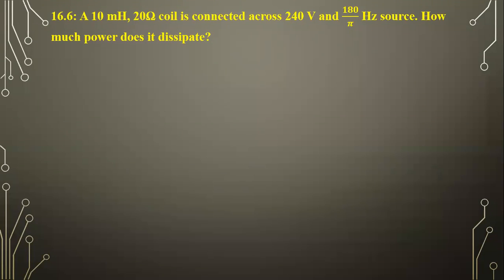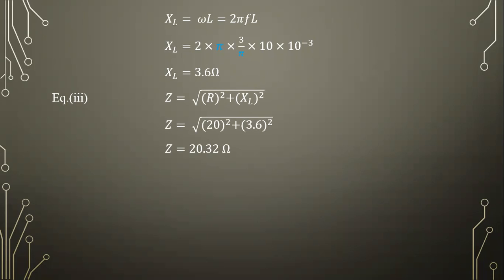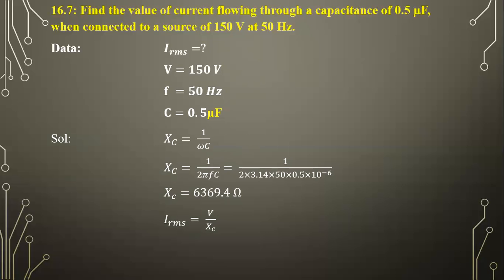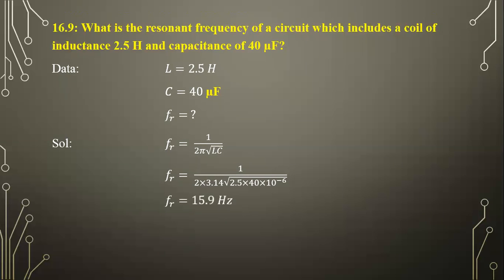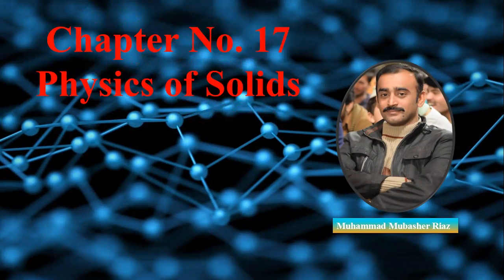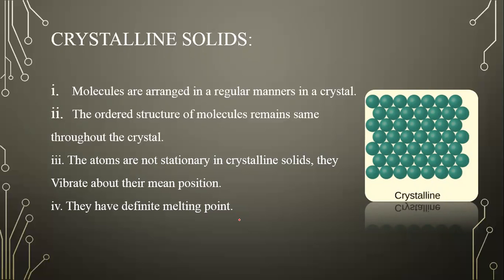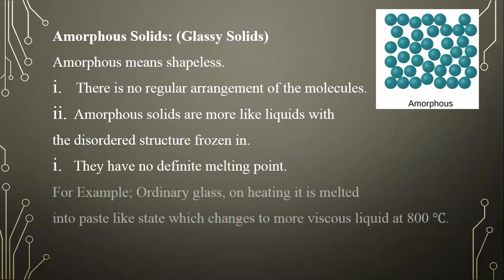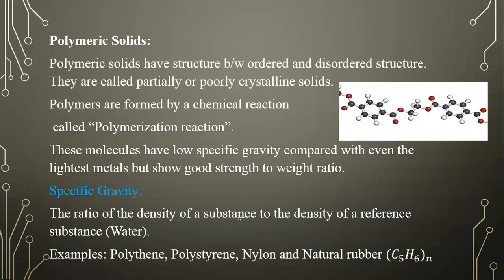Chapter 16: Numerical 16.6-16.10 Chapter No. 17: Physics of Solids (F Sc Physics Part-II)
Numerical
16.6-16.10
Physics Of Solids
Classification of Solids
Crystalline Solids
Amorphous Solids
Polymeric Solids